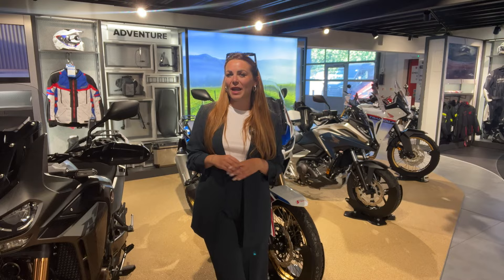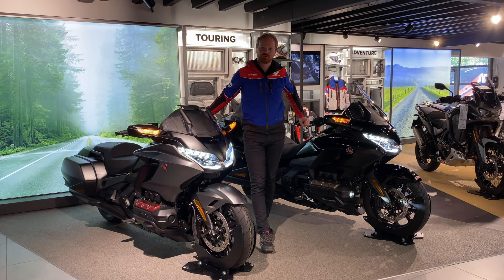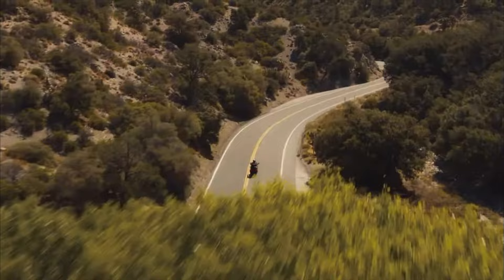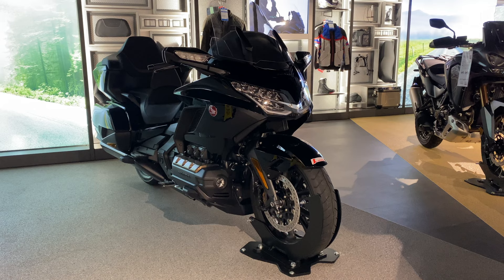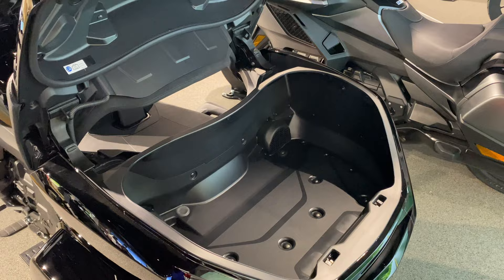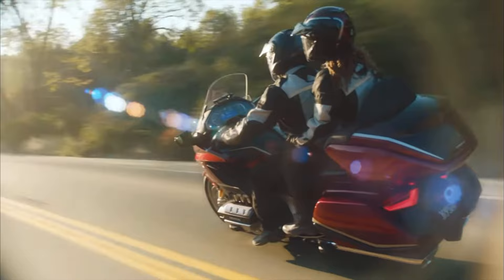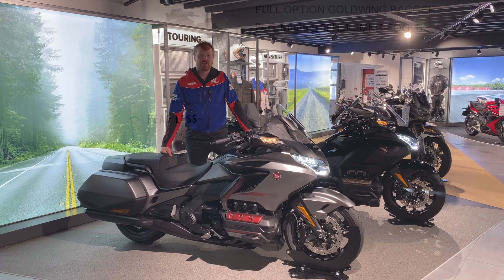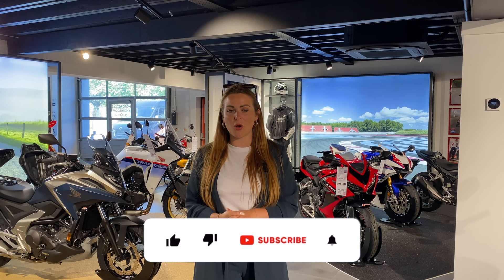The Honda Goldwing has arrived in Colchester! The ultimate touring bike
Tish and James general sales manager show you around the very exclusive Honda Goldwing and what makes it so special. Plus check out a glimpse of our brand new showroom in Colchester,  one of the biggest in the UK.

HONDA MOTORCYCLES COLCHESTER
Honda Motorcycles Colchester, Severalls Industrial Park, 2 Autoway, Highwoods, Colchester, CO4 9HS
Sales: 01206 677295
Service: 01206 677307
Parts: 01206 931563